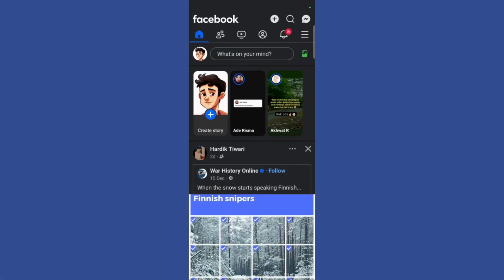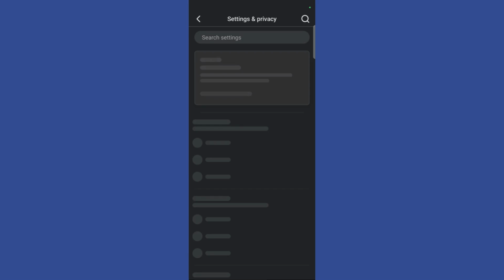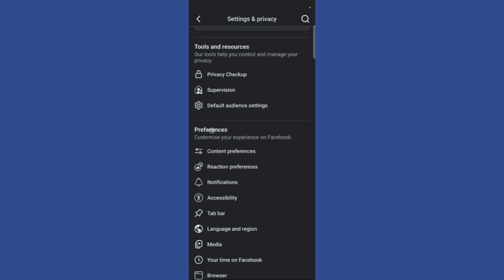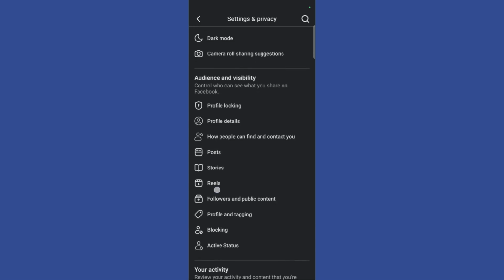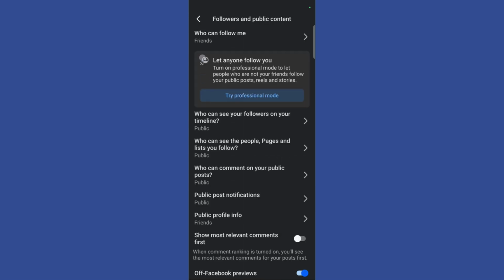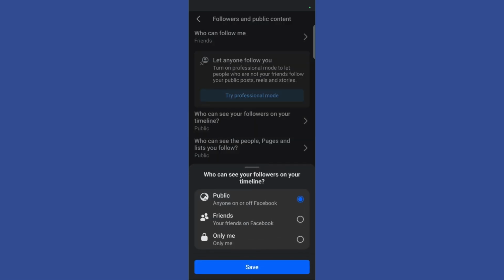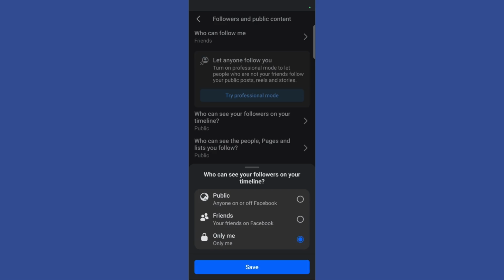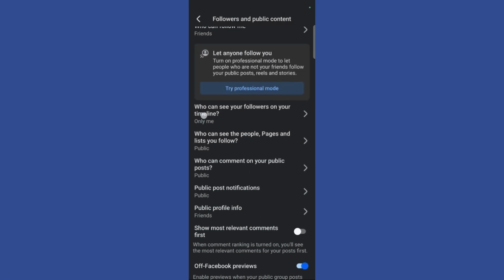How to hide followers on Facebook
Want to keep your Facebook followers private? Learn how to hide your followers list with this step-by-step guide tailored for 2025 updates! Ensure your privacy settings are just the way you like them.

🔑 What You'll Learn in This Video:
✅ How to adjust follower privacy on Facebook.
✅ Step-by-step guide for Android, iOS, and desktop.
✅ Tips to control who sees your follower list.

📌 Steps to Hide Followers on Facebook (2025):

On the Facebook App (Android/iOS):
1️⃣ Open the Facebook App:

Tap the three horizontal lines (menu) in the top-right (Android) or bottom-right (iOS).
2️⃣ Go to Settings & Privacy:

Scroll down and tap Settings & Privacy, then choose Settings.
3️⃣ Navigate to Privacy Settings:

Under Audience and Visibility, tap Followers and Public Content.
4️⃣ Adjust Follower Settings:

Look for the Who Can See Your Followers option.
Select Only Me to hide your followers list from everyone.
On Facebook Website (Desktop):
1️⃣ Log In to Facebook:

Open facebook.com and log in to your account.
2️⃣ Access Privacy Settings:

Click your profile picture in the top-right corner and select Settings & Privacy / Privacy Settings.
3️⃣ Adjust Followers Visibility:

Under Your Activity, find Who can see your followers on your timeline?
Click Edit, and choose Only Me to keep your followers list private.
💡 Pro Tips:

Adjust the Who Can Follow Me setting to Friends for extra privacy.
Regularly review your privacy settings to stay in control of your Facebook account.
🔔 Stay Private and Secure in 2025!

💬 Need Help?
Leave your questions in the comments—we’ll get back to you!

SEO Keywords for Optimization:
hide followers on Facebook 2025, Facebook privacy guide, control followers visibility, manage Facebook settings, hide follower list Facebook.